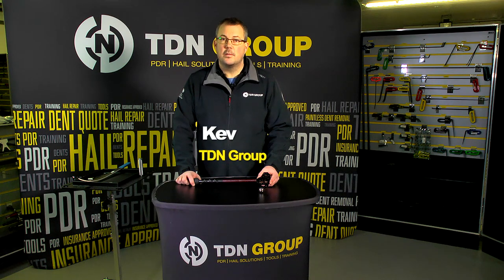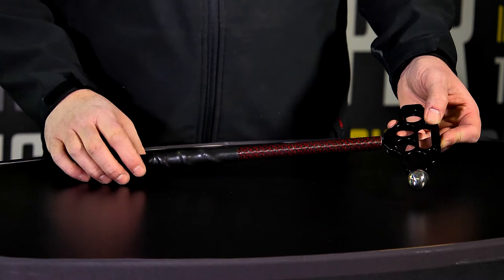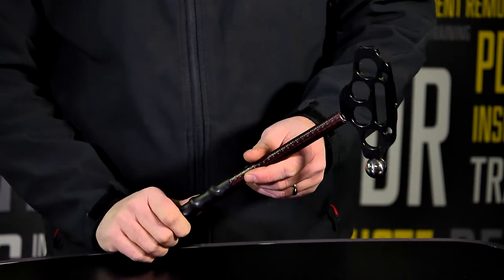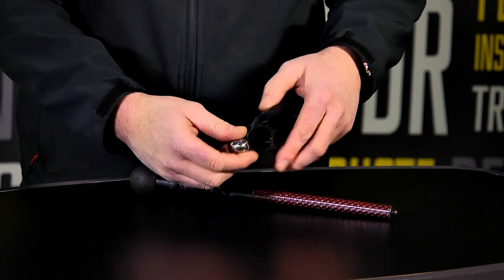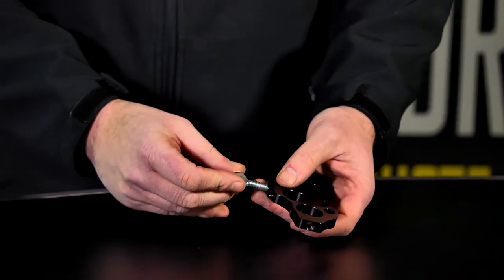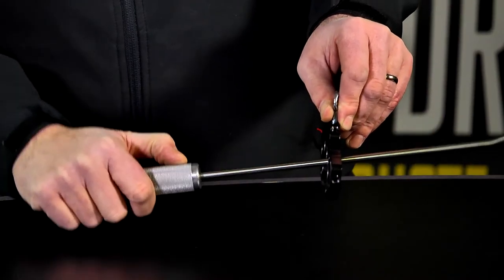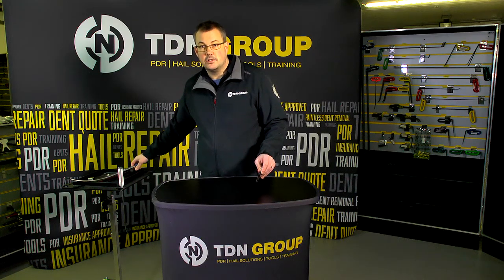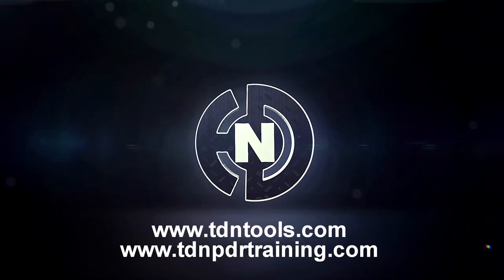PDR Tool Review - Tactical PDR Blending Hammer | by TDN Group Ltd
This is a tool review for the Tactical PDR Blending Hammer.

This review was done by our General Manager & qualified PDR Trainer Kevin Andrews to all PDR Technicians around the world.

All tools reviewed by us are available for purchase from our online secure Tool shop.